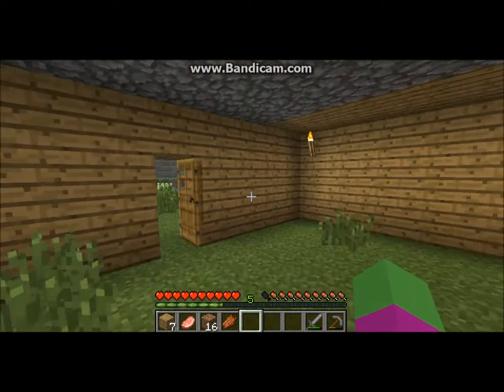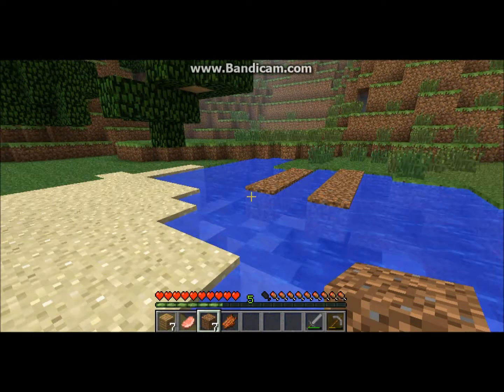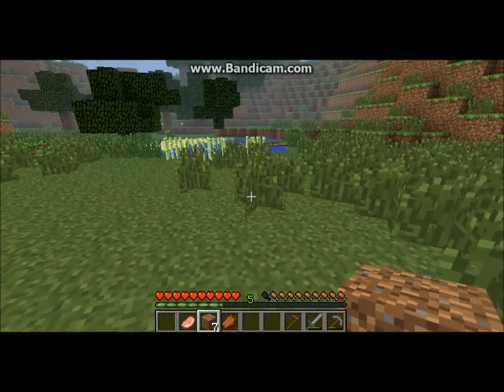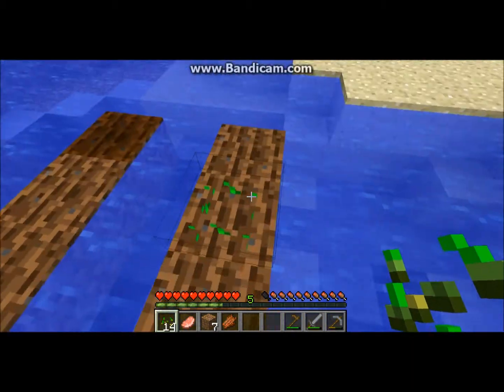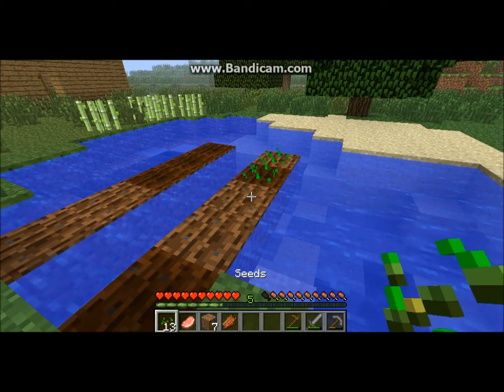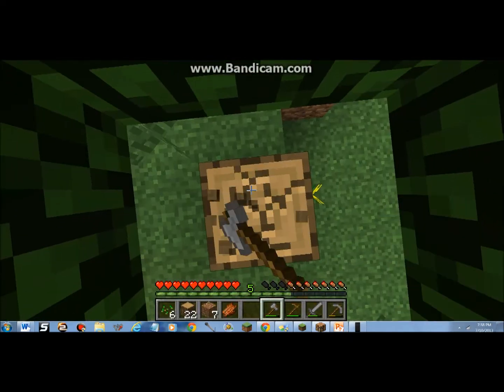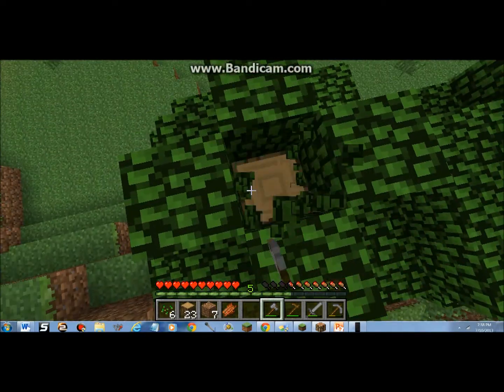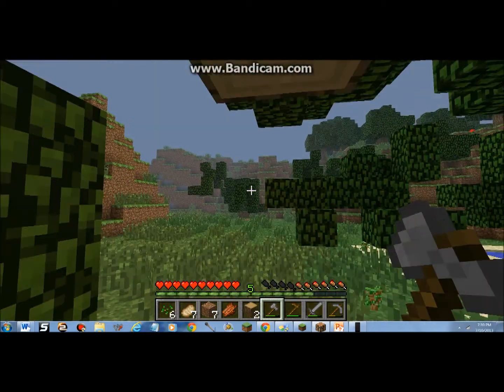Minecraft For Dummies: 3 Farming and Resources